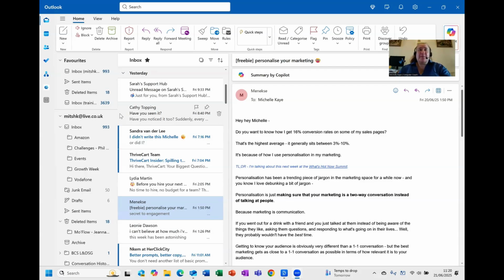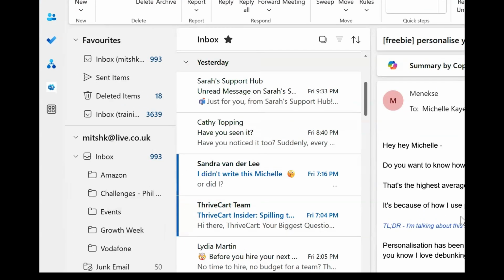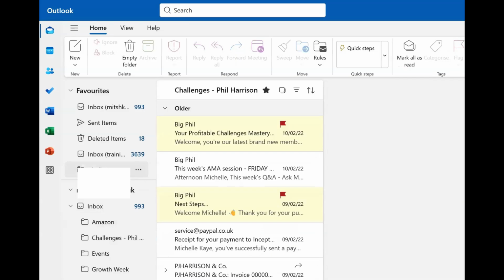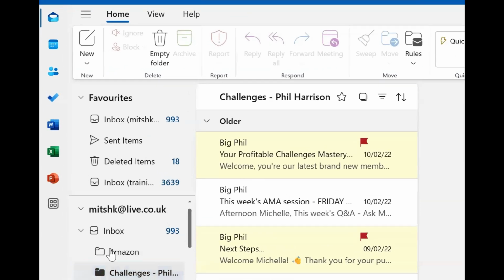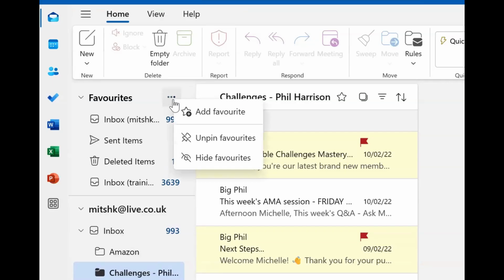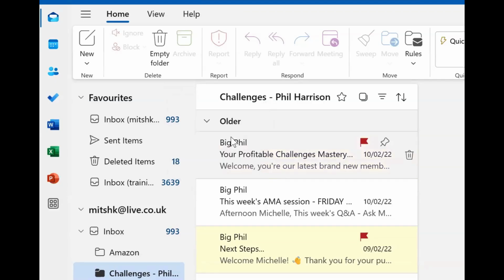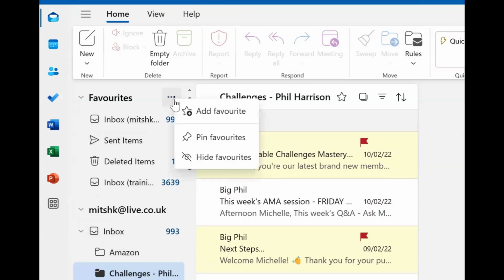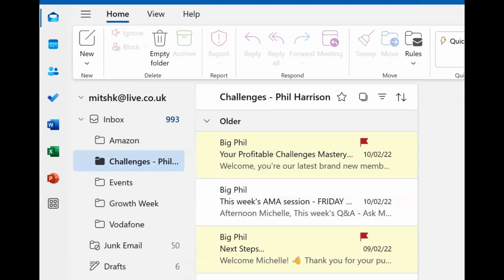New Outlook Favourites: What's Changed & How to Use Hidden Features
Discover the latest changes to Outlook's Favourites section! In this tutorial, I'll show you everything you need to know about managing your favourite folders in the new Outlook, including some features you might not have spotted yet.

What You'll Learn:
✅ How to add and remove folders from Favourites
✅ The difference between pinning and unpinning Favourites
✅ How to completely hide the Favourites section
✅ The trick to restore hidden Favourites
✅ Which settings work best for your workflow

Whether you're new to Outlook or a long-time user, these Favourites features can help streamline your email management and save you time navigating between folders.

Timestamps:
0:00 Introduction
00:00 New Outlook Favourites: What's Changed & How to Use Hidden Features
00:23 Welcome Intro
00:39 Favourite Section
00:54 Add A New Favourite
01:13 Remove Folder from Favourites
01:53 Unpin Favourites
02:20 Hide Favourites
02:48 Return Favourites
03:10 Thumbs Up to Like the Video
03:17 Free Guide - New vs Classic Outlook: The Differences